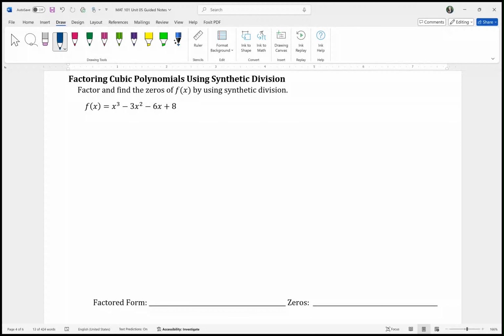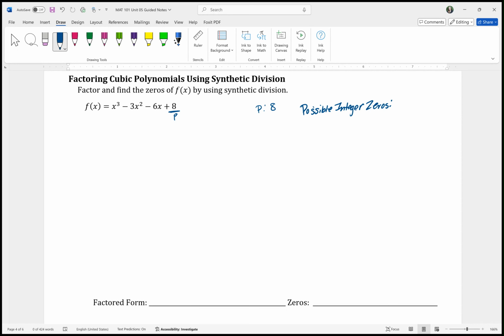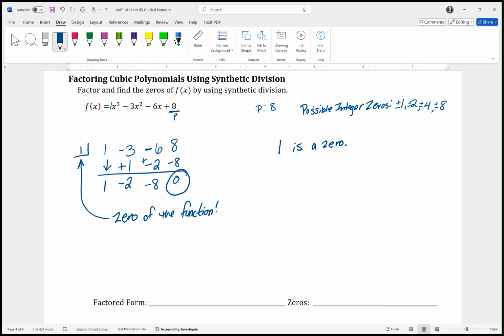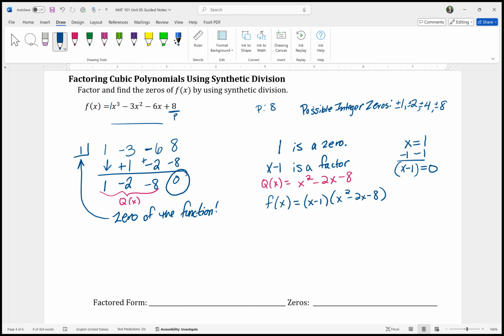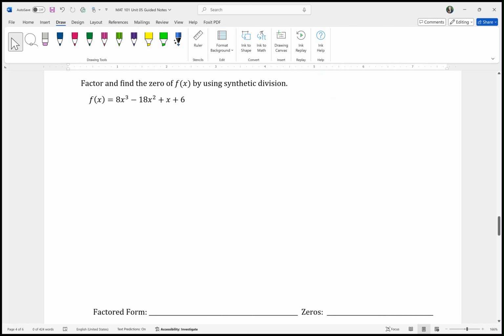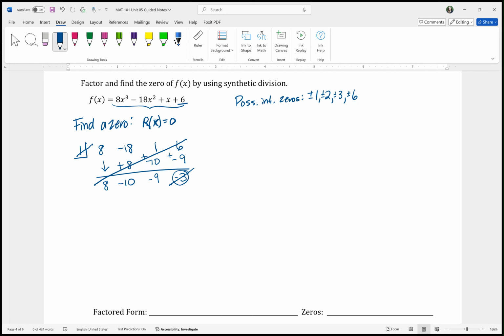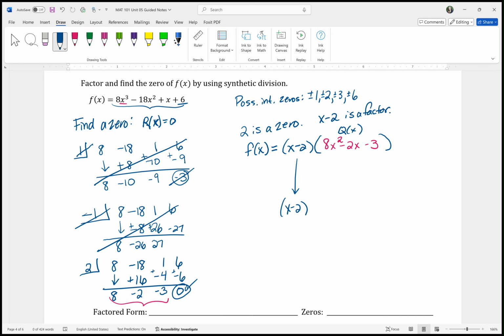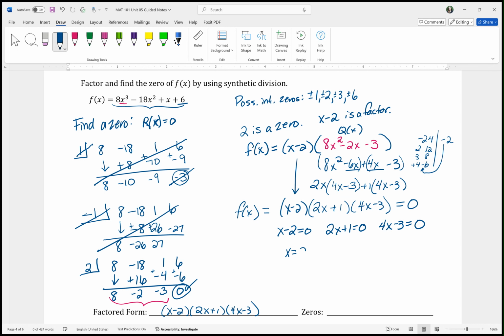Factoring Cubic Polynomials Using Synthetic Division